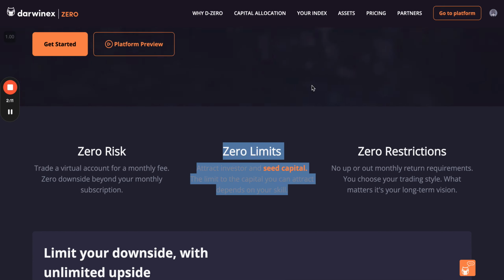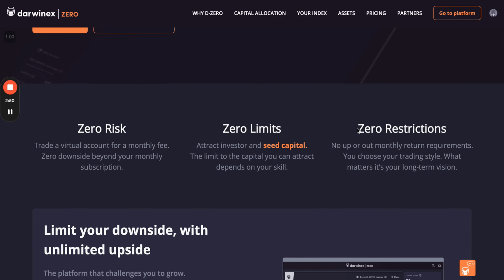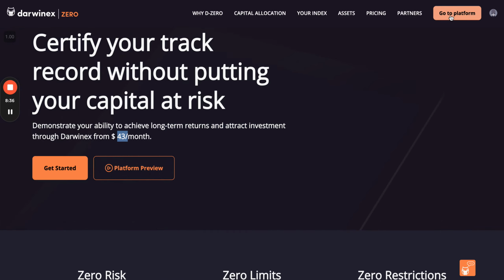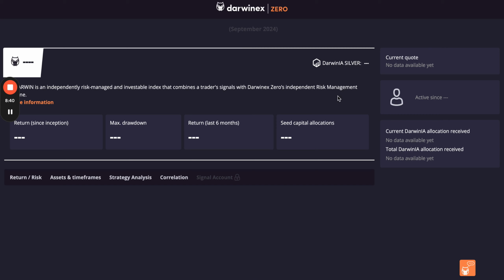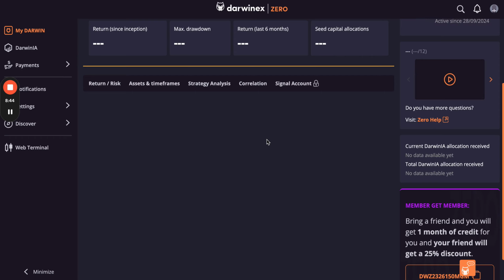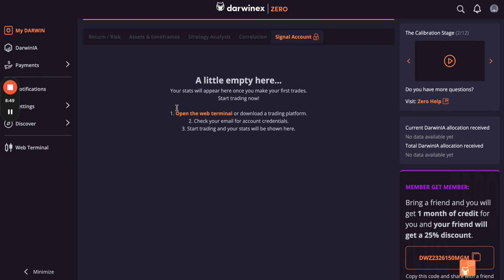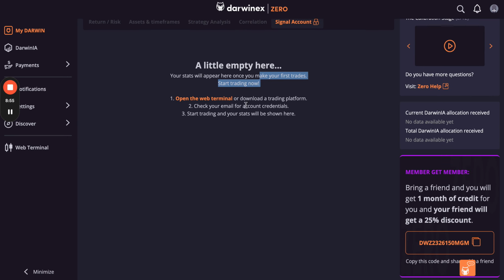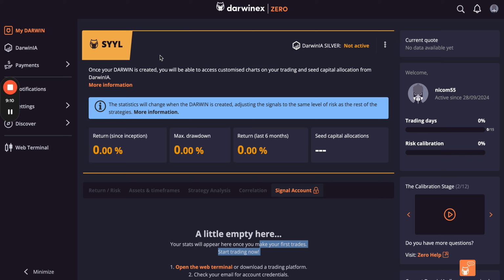🔥 Here's How to Make $12,000 Per Month PASSIVE With No Risk | DarwinEX For Beginners | Forex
1-on-1 to hit $20K+/month ✅My Programs & Different Ways to Work With Me ✅Want My Bot?

Automated gold and forex trading bot built for prop firm challenges (FTMO, MyForexFunds, and similar).

This XAUUSD and EUR/USD trading bot runs a rules-based strategy with no manual guesswork, designed to pass funded account evaluations and trade live accounts consistently.

Inside this video you'll see the bot in action on gold (XAUUSD) and EUR USD pairs, plus how the setup handles prop firm risk rules like daily drawdown and max loss limits.

If you're looking for a forex trading bot or gold trading bot that's built specifically with FTMO-style challenges in mind, this is the strategy breakdown.